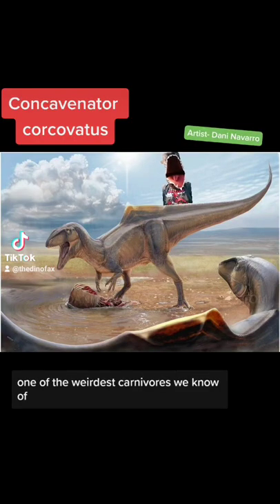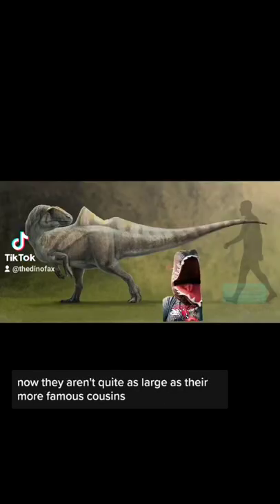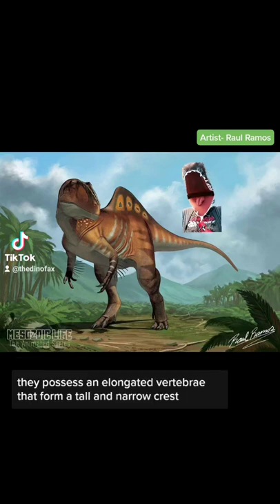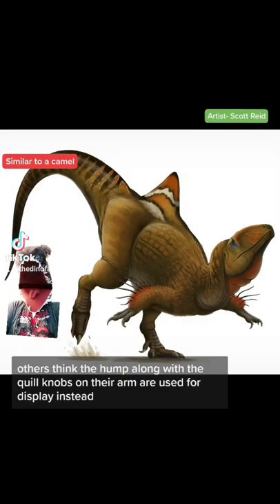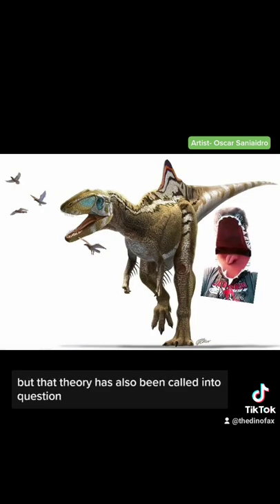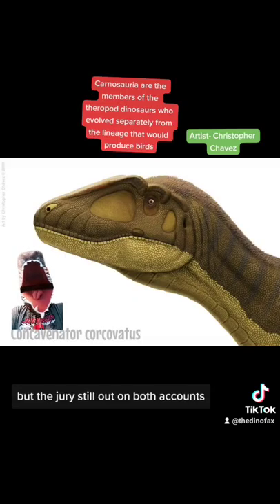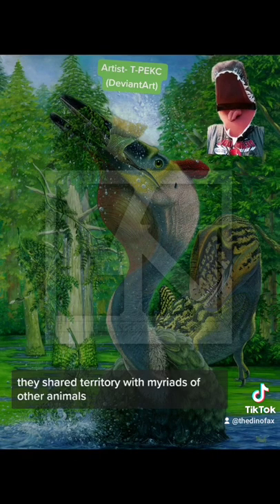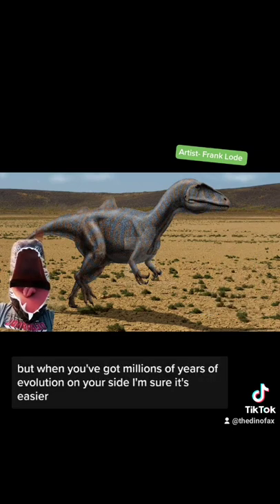The WEIRDEST carnivorous dinosaur?